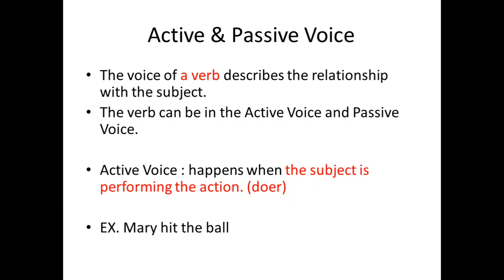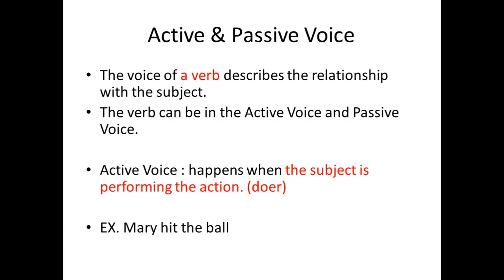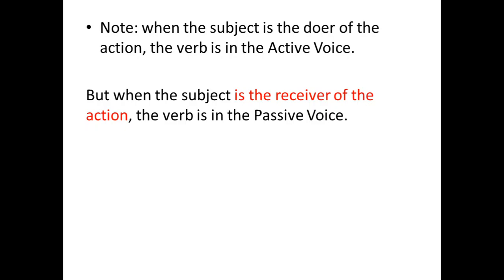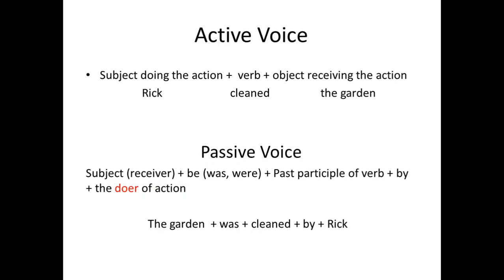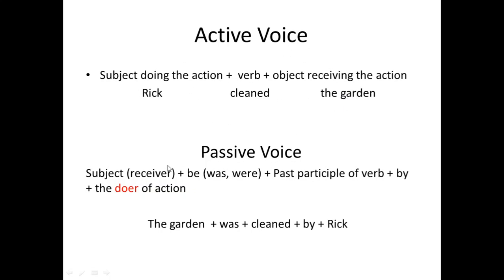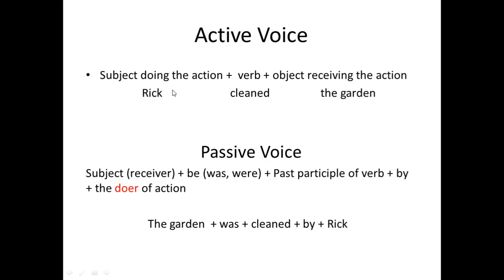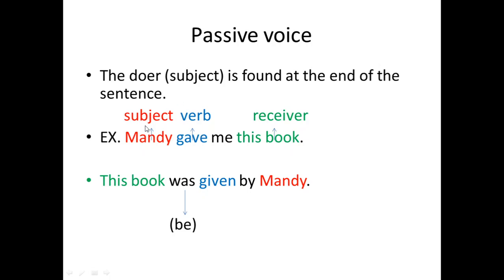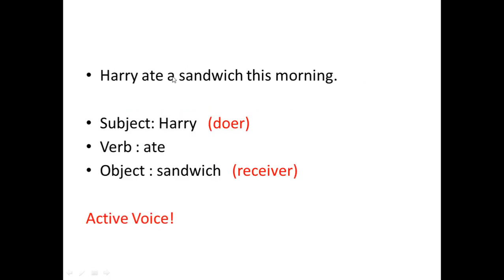Active and Passive Voice